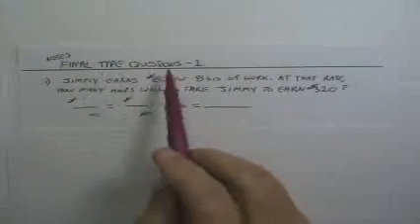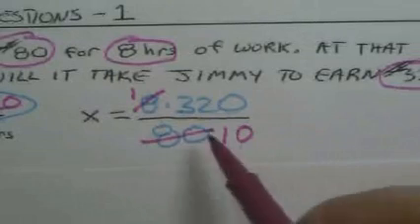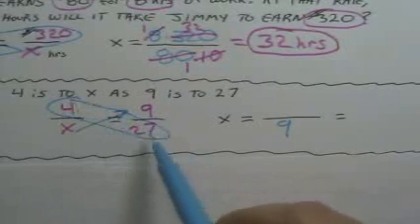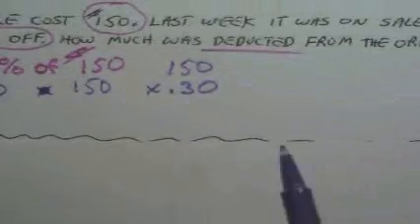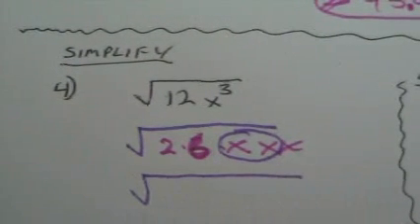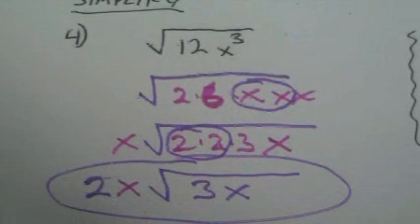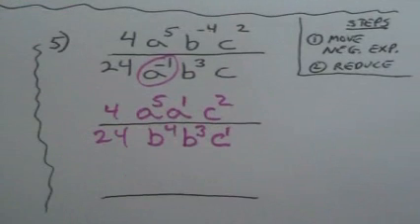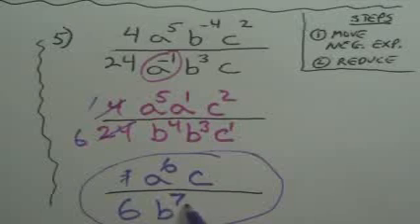Final Notes1 2nd Semester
Assorted problems on Final exam